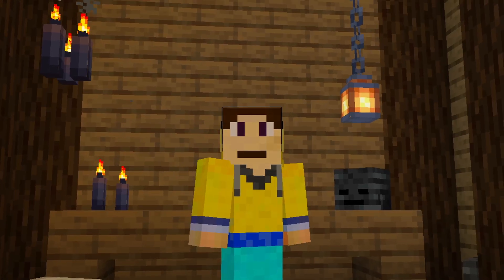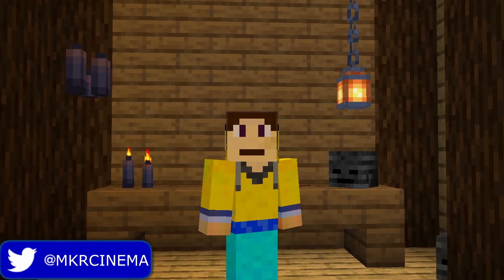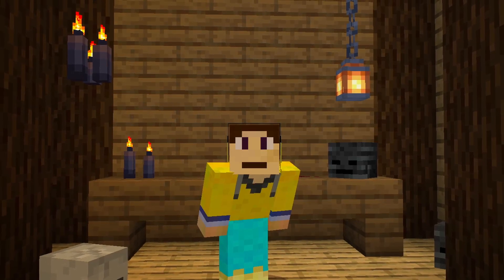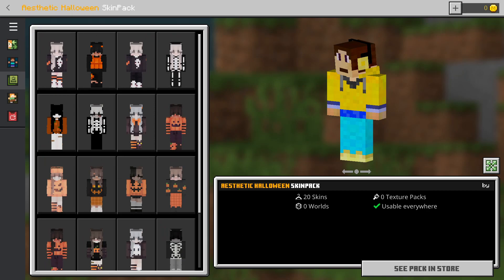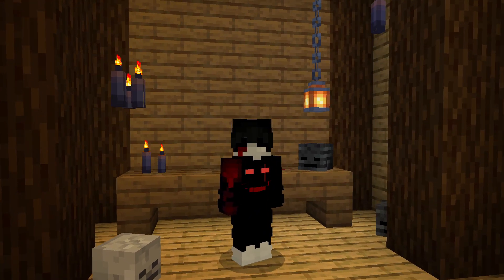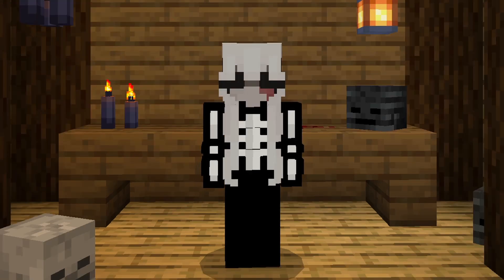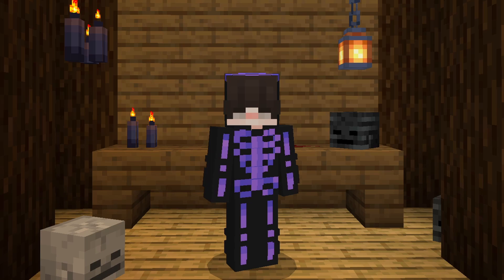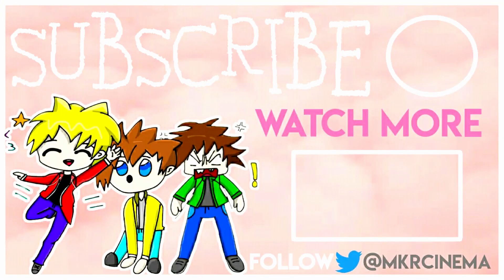Best Halloween Skin Pack in MCPE 1.17! - Minecraft Bedrock Edition! ( Scary Minecraft Skins )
And remember.

-MKR Cinema♠